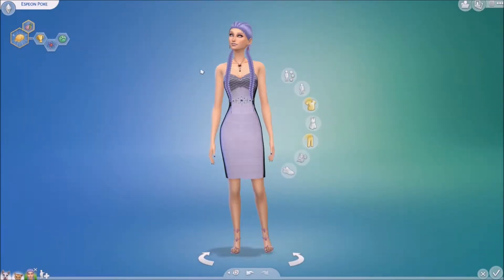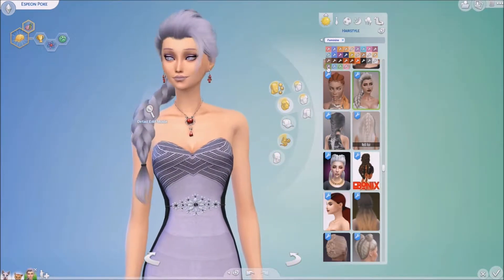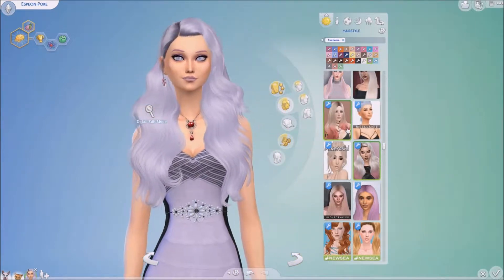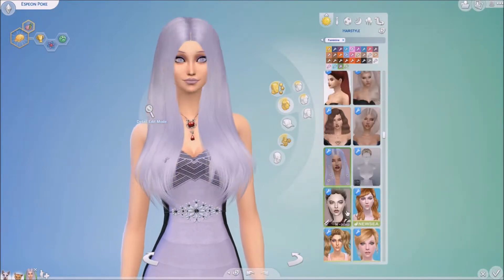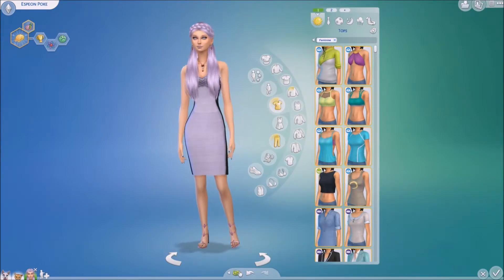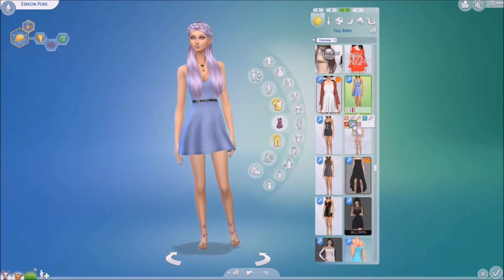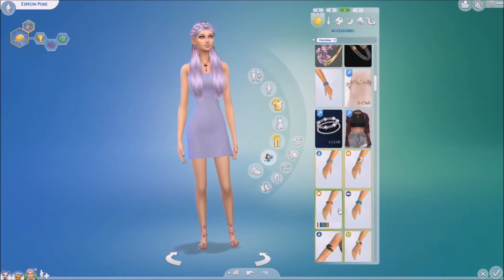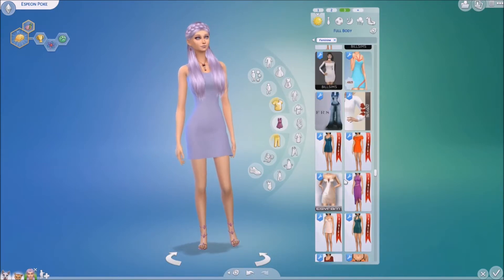Eevee Make Over (Espeon)*REUPLOAD*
*Reupload because of video issues* Welcome to another makeover video! This time around it's Espeon's household from the Eevee Family Series!!!

Game Info:
 -Sims 4
 -EA
 -Maxis
 -PC Game